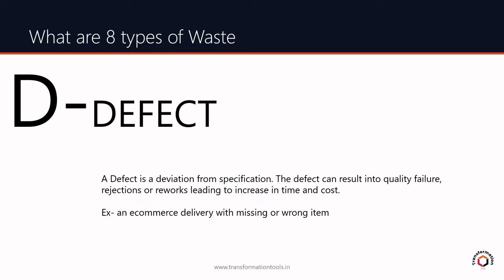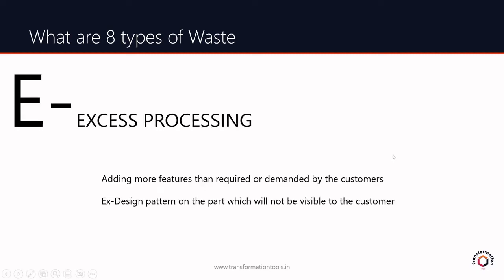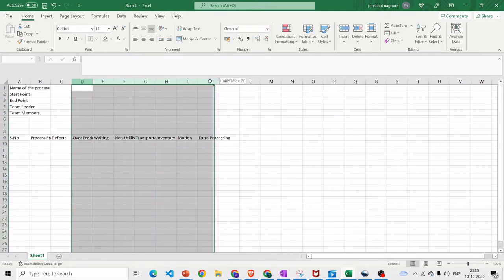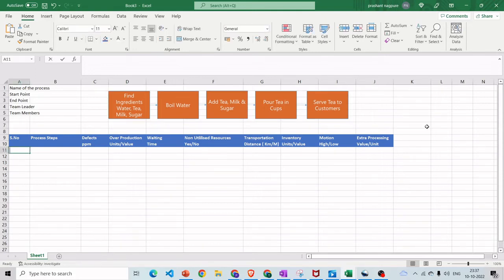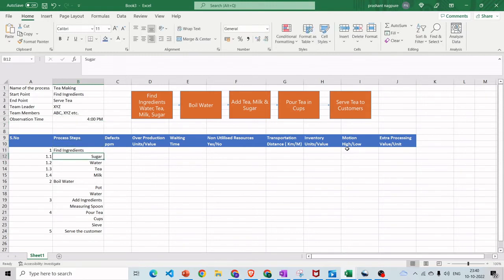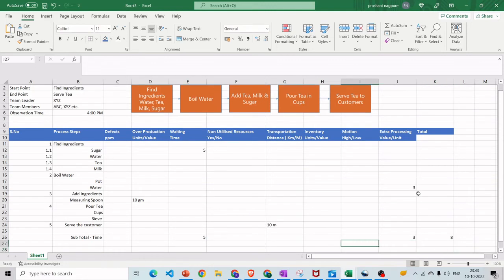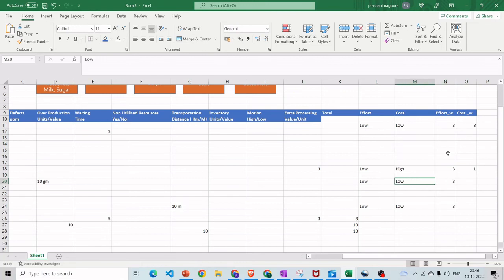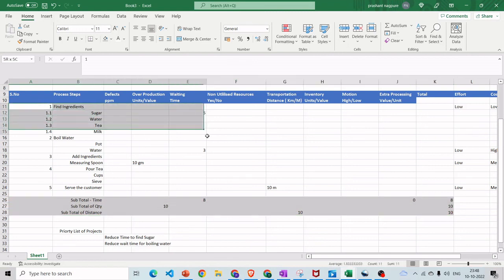Waste Tracker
A waste tracker is a simple mechanism to document and evaluate the waste in process. As per lean thinking there are 8 types of waste. This video explains how to create a simple excel based tracker and provides an evaluation framework to prioritize waste elimination projects.